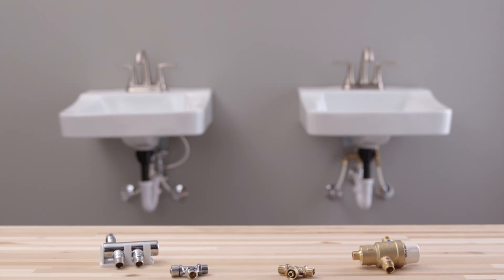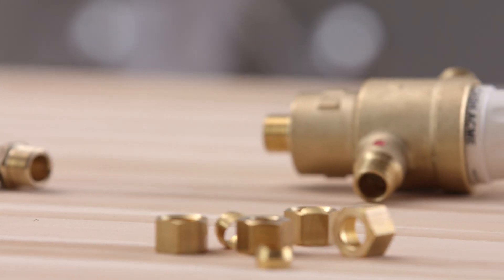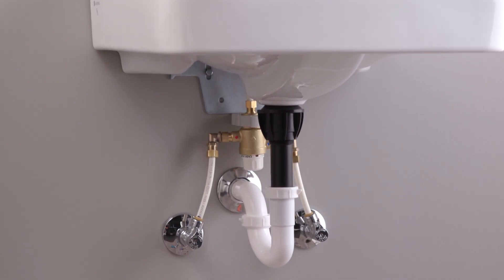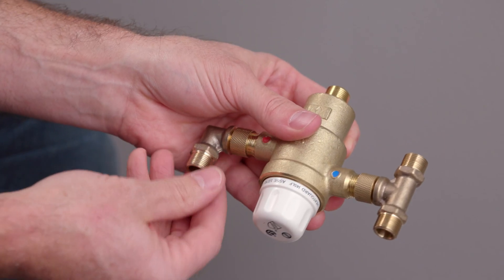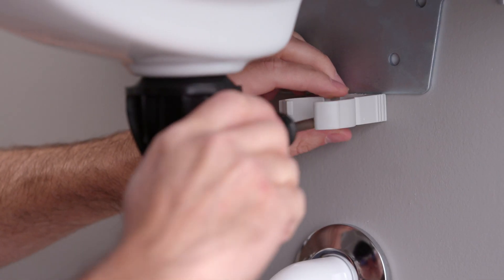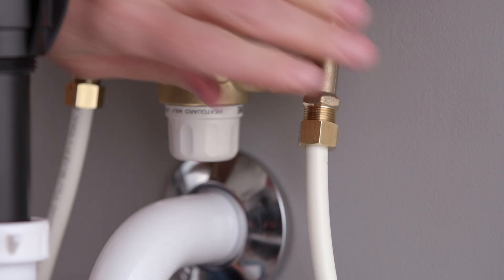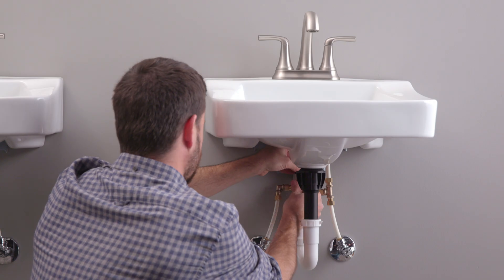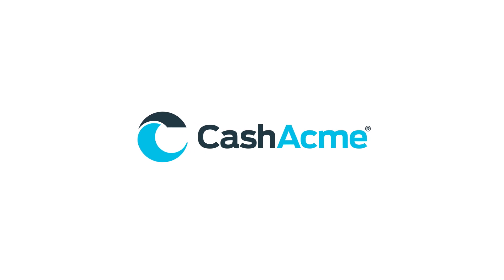How to Install HG145 Thermostatic Mixing Valve | Cash Acme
Watch this step-by-step installation guide for the Cash Acme faucet thermostatic mixing valve. The HG145 mixes hot and cold water to deliver tempered water at a consistent temperature, providing anti-scald protection.